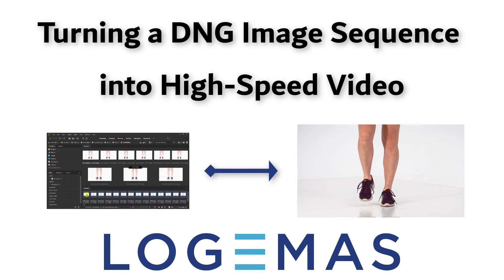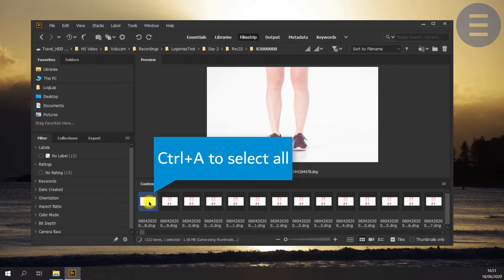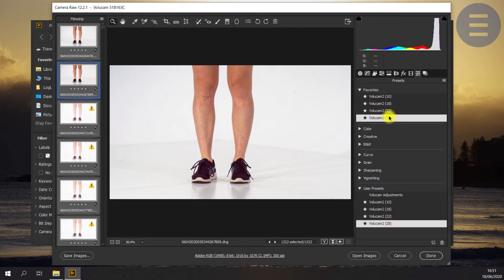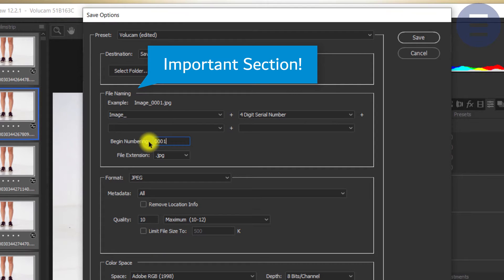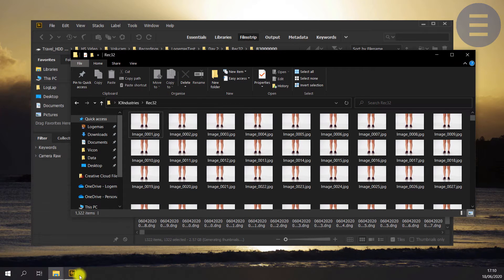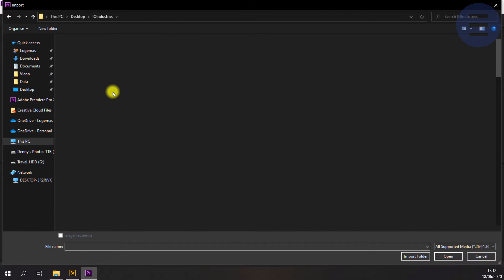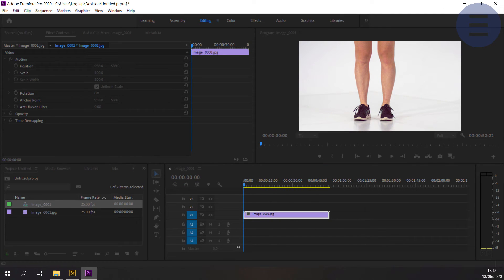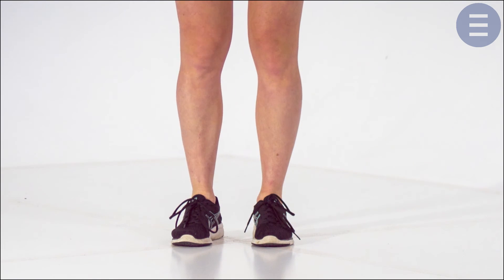Converting A DNG Image Sequence to Video Format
Denny shows you how to use a DNG image sequence from high-speed cameras in a more friendly video format. This is specifically used for science and entertainment motion capture but the process would be identical for other applications.